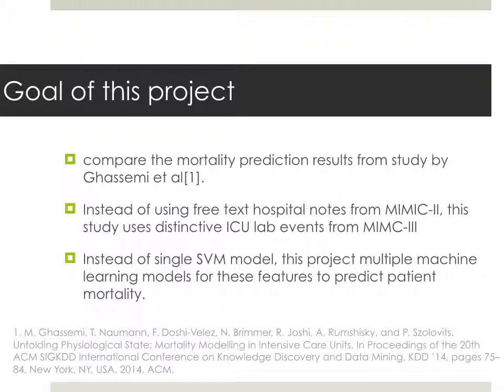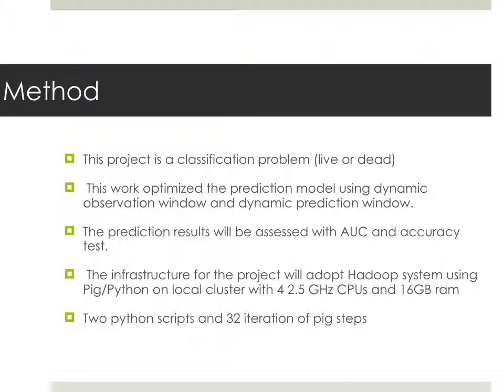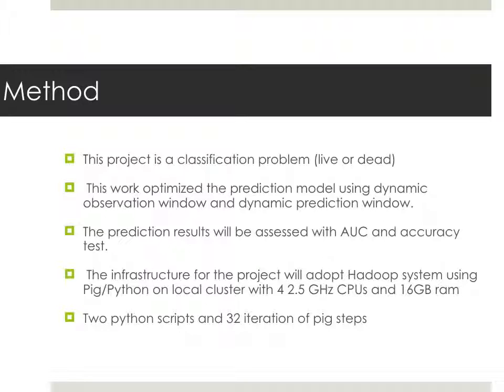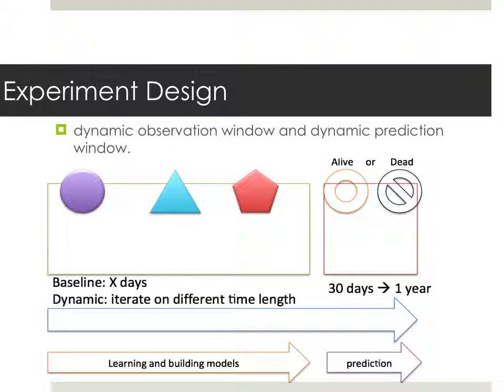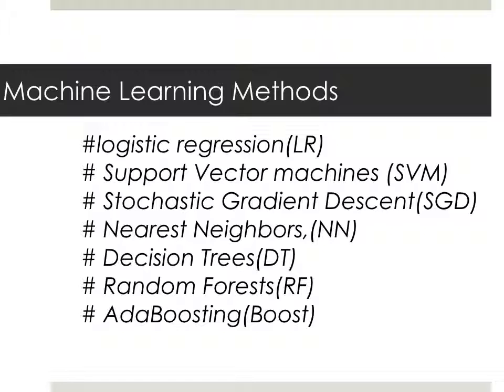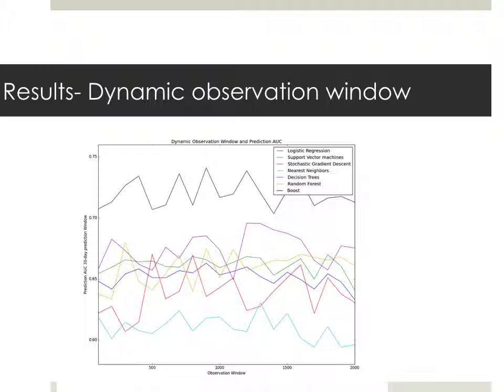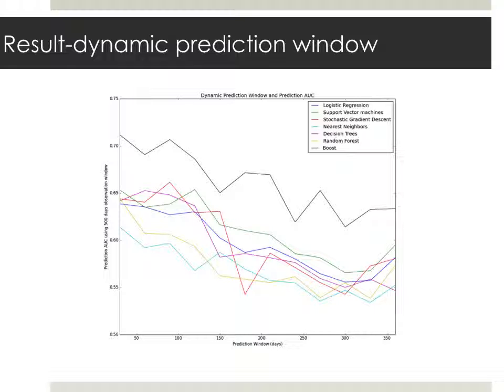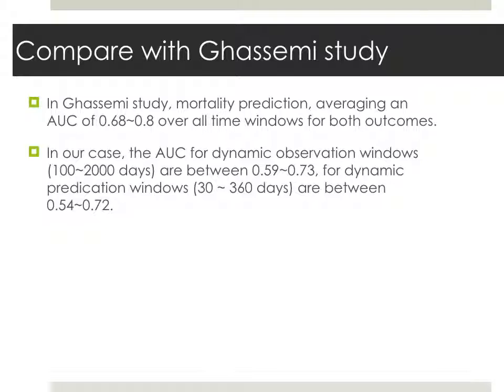FinalProject Presentation CSE 8803